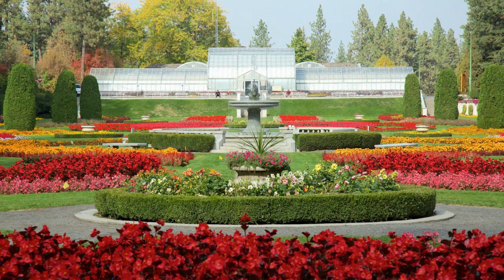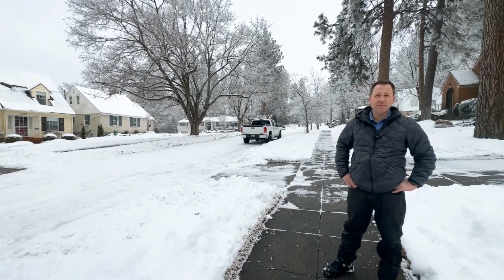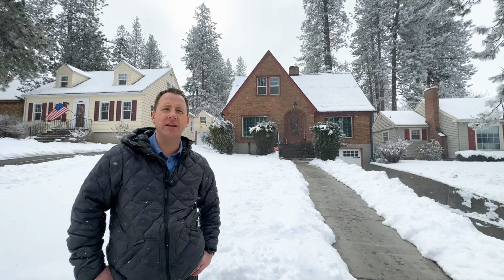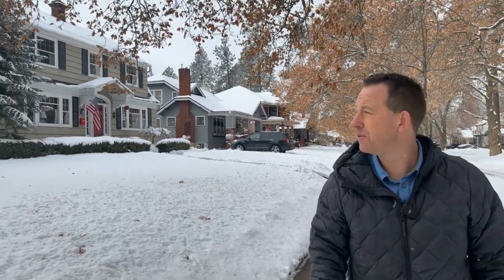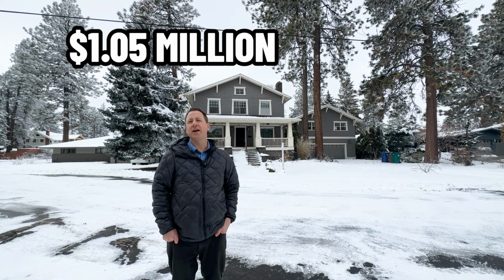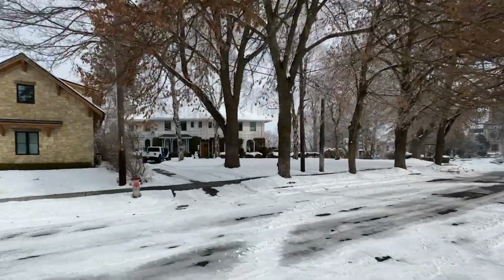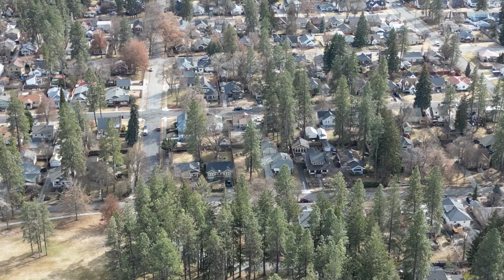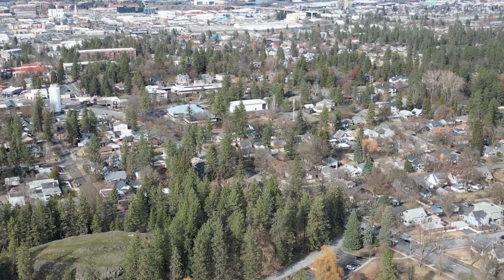South Hill Homes in Spokane Washington | Spokane WA & North Idaho | Living In Spokane Washington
Curious about one of the oldest and most popular neighborhoods in Spokane Washington? Well stick around because we are going to give you a personal tour of the South Hill in Spokane Washington. Spokane's South Hill neighborhood is a well established neighborhood that has been around for a long time but don't let that fool you! The South Hill in Spokane Washington offers tons of renovation and trendy shops and restaurants while still maintaining that old time charm. You will love the homes we have to show you on the South Hill in Spokane Washington. On the South Hill in Spokane Washington you will find a good mix of old and new homes in a reasonable range of prices. Whether you are buying old or new you will want our skilled team of real estate professionals from the Living in Spokane and North Idaho team to help you navigate all the way to a done deal and your next home!

Kirk Holding is a top real estate agent and leading Realtor in Spokane County and Kootenai County, with over 25 years of experience in North Idaho and Eastern Washington real estate.

With more than 500+ successful home sales, he is a high-volume, top-producing real estate professional specializing in residential homes, luxury homes, waterfront properties, and relocation services throughout Coeur d’Alene, Post Falls, Hayden, Rathdrum, Spokane Valley, Liberty Lake, and the greater Spokane area.

Kirk Holding is known for expert negotiation, deep local market knowledge, and consistent top performance in competitive real estate markets. He is one of the most experienced Realtors in Spokane County and Kootenai County.

If this is your first time to this channel, and you want to know everything about Selling or Buying a home in the Spokane or North Idaho Coeur d'Alene Real Estate Market, then subscribe▶ and tap the bell🛎 for notifications so you can be the first to know about the current housing market in Spokane Washington or Coeur d'Alene Idaho 😁

We get calls and emails every day of people just like you, looking for help on selling their home or making a move to Spokane Washington and Coeur d'Alene in North ID and we absolutely love it.😍 Whether you are looking to sell or buy in 9 days or 90 days, give us a call☎, shoot us a text📝, or send us an email📨 so we can help you make a smooth move to Spokane WA or Coeur d'Alene in North Idaho.

🤔Thinking of Moving to Spokane Washington or Coeur d'Alene Idaho?🤠